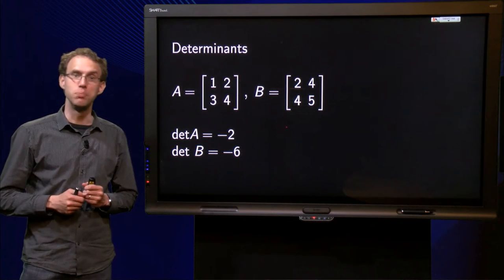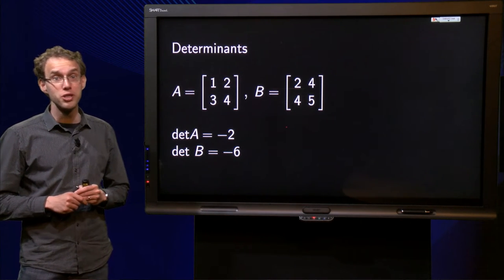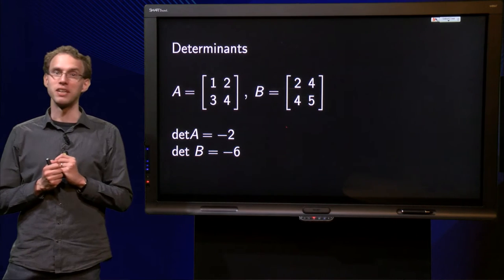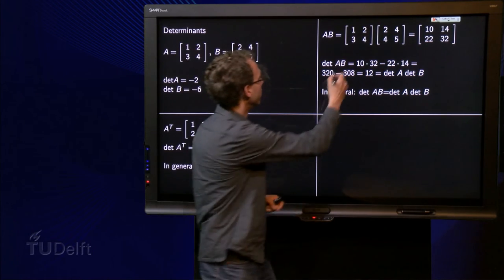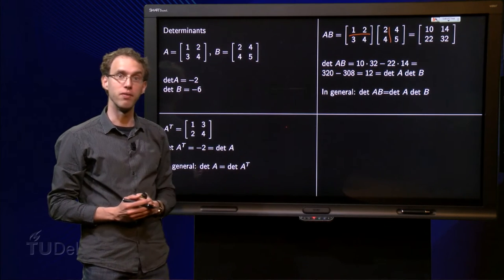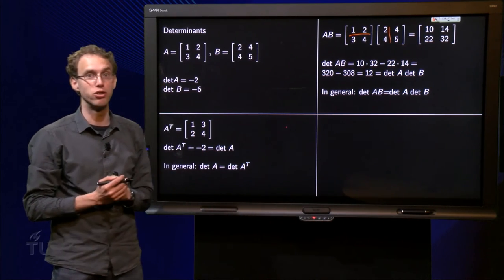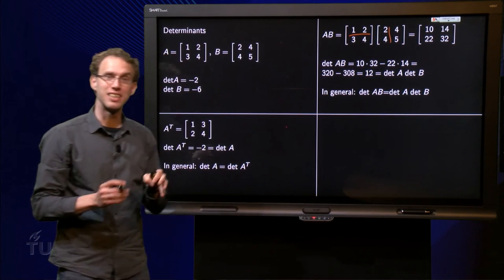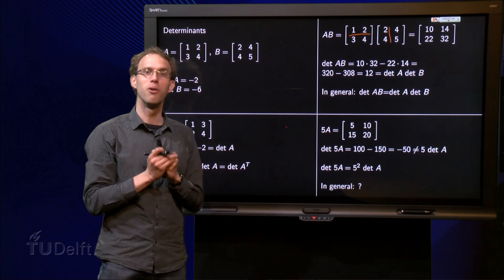Properties of determinants